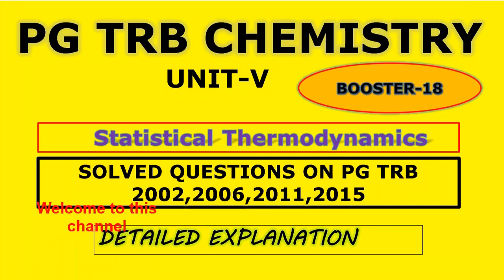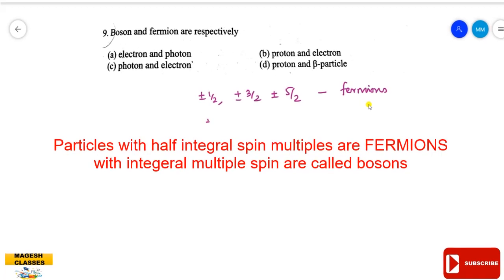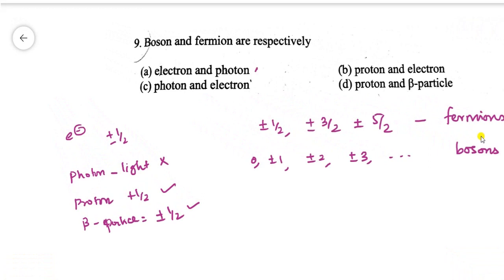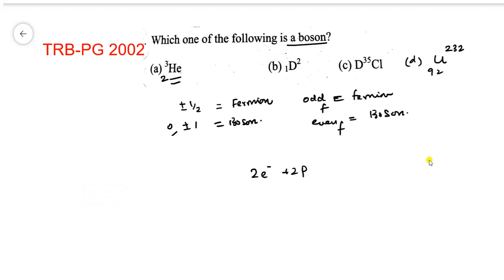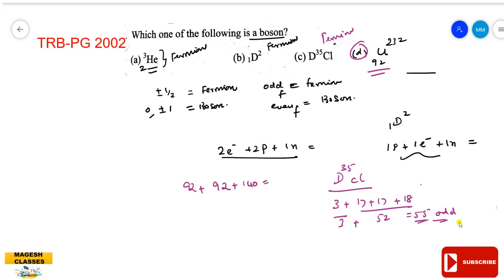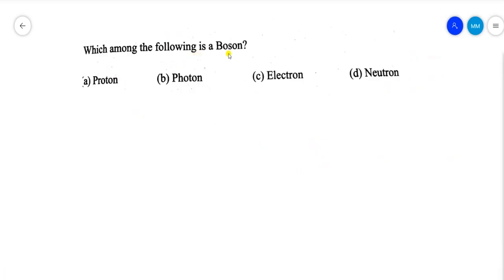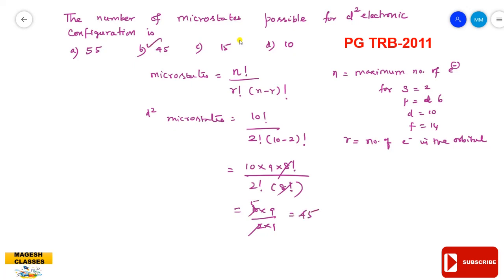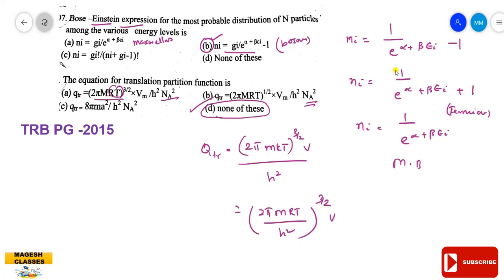PG TRB Statistical Thermodynamics Solved Questions/unit V/2002,2006,2011,2015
3.Quantum chemistry and group theory -TRB booster-17